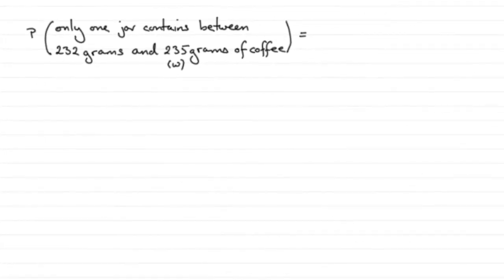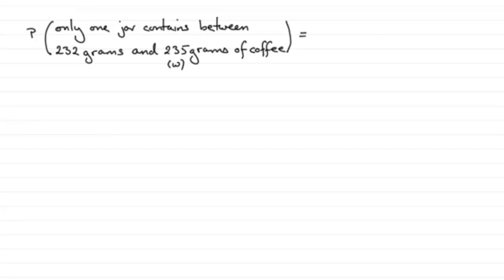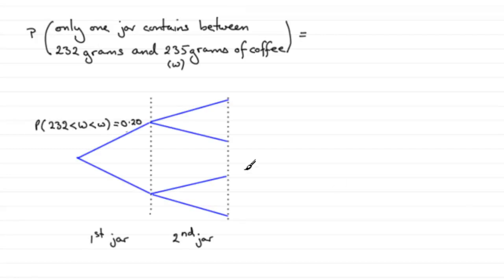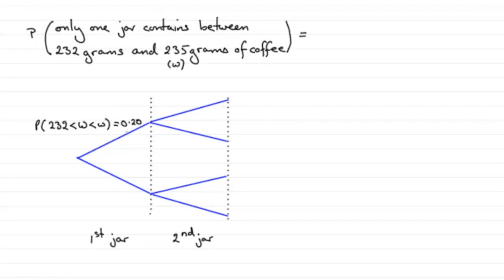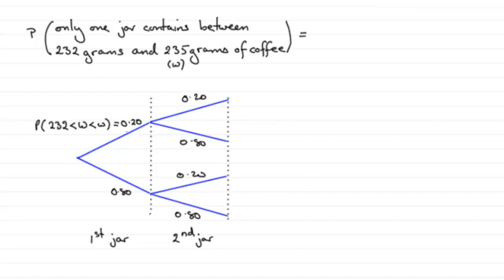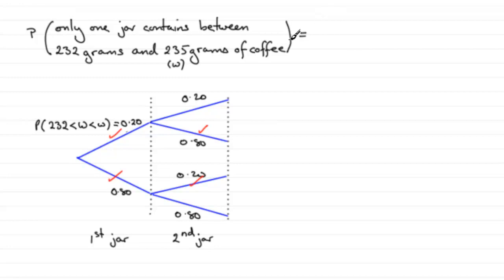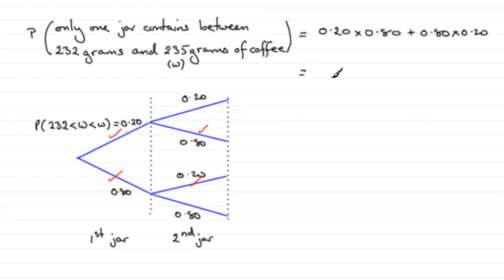Edexcel Statistics S1 January 2012 Q7c : ExamSolutions